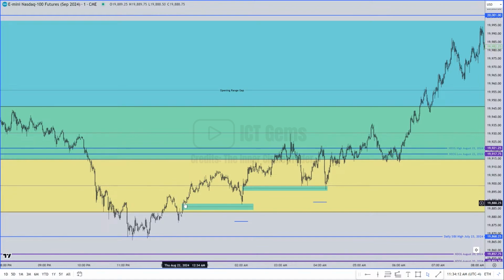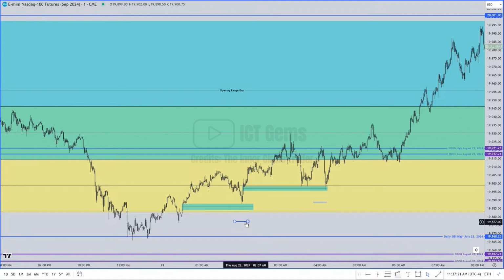ICT Gems - London Opening Range + Macros